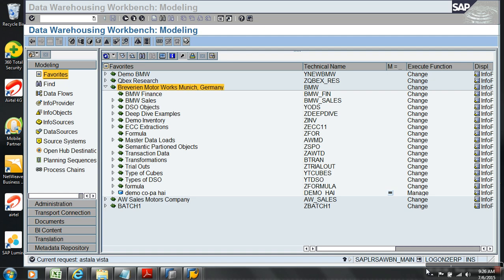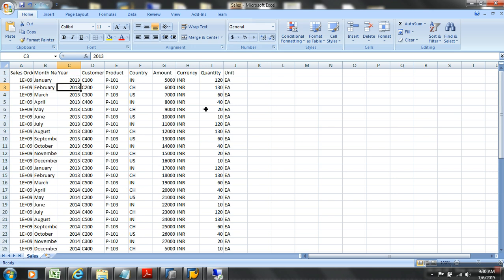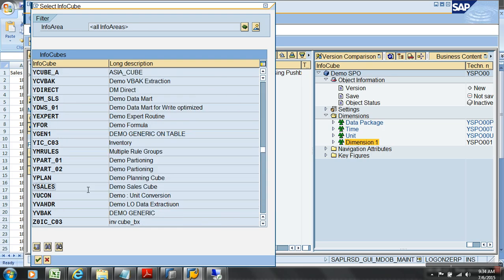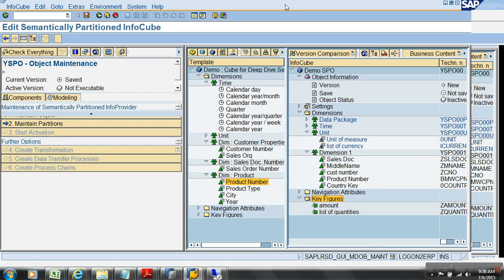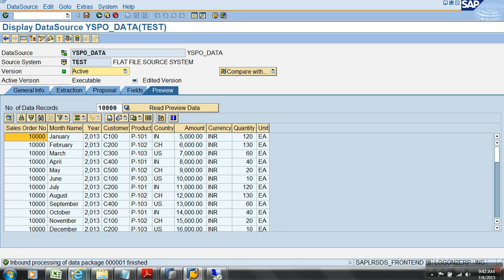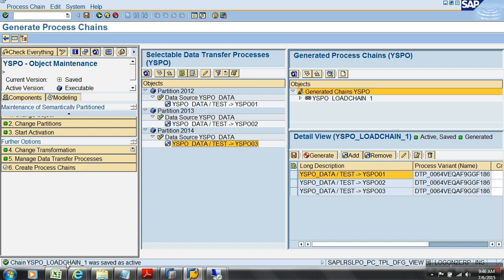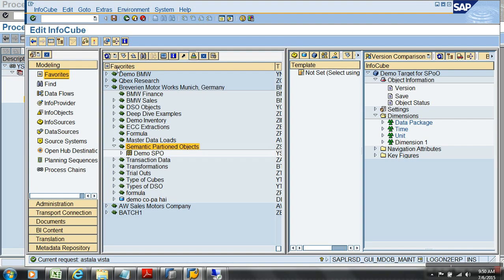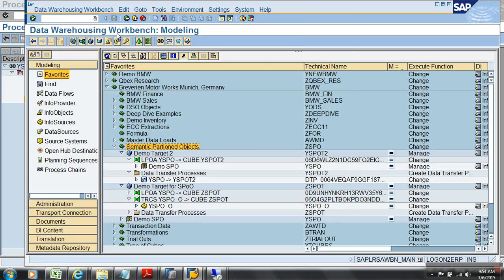BW - SPO - parte 9